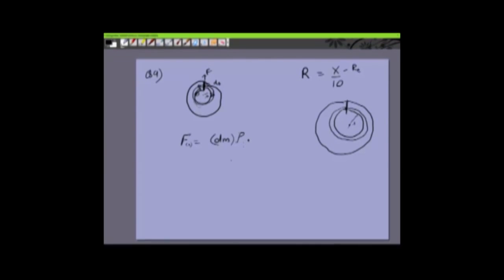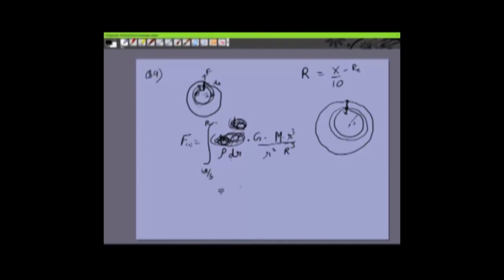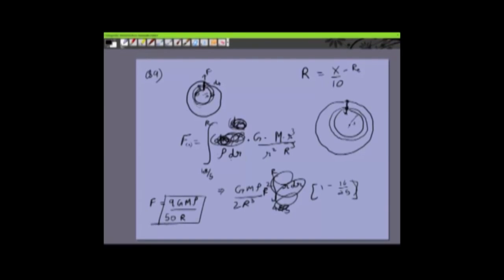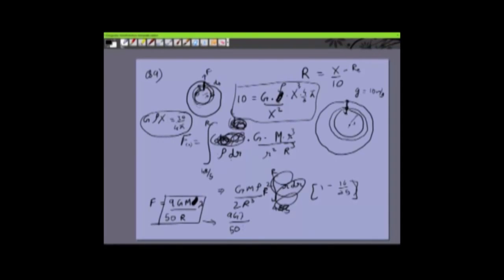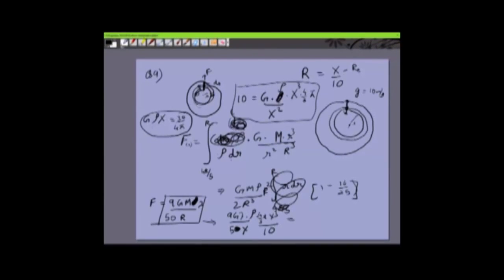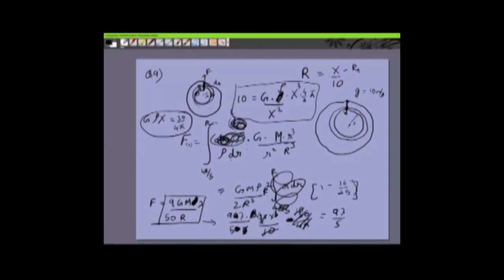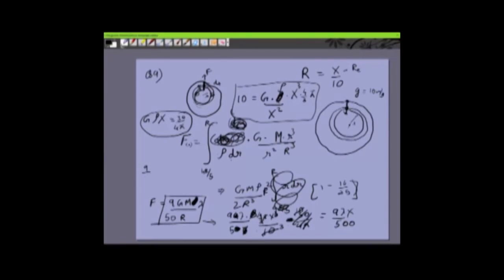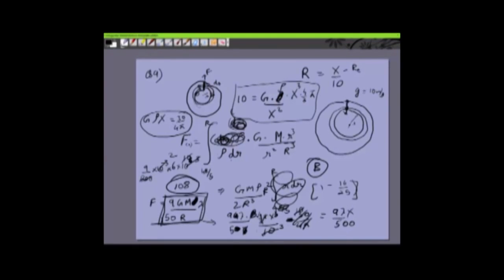IIT JEE ADVANCED PHYSICS 2014 PAPER 2 | PAPER CODE - 1 | QUESTION 9 | For IIT JEE 2018 Preparation